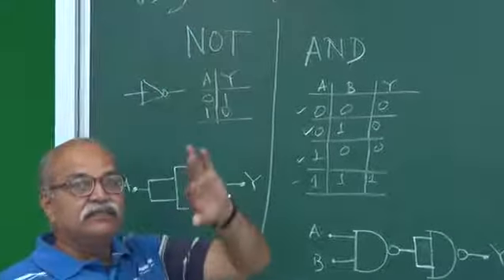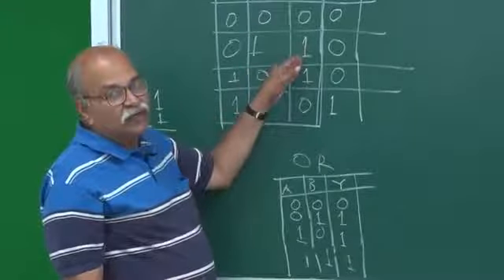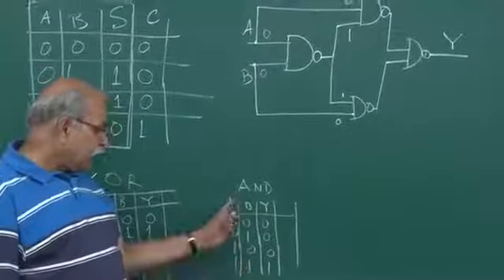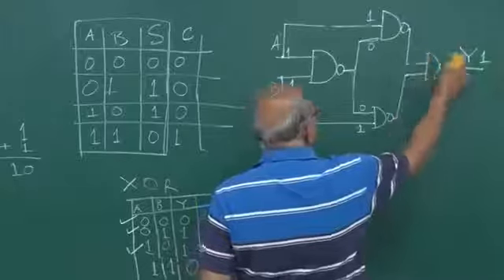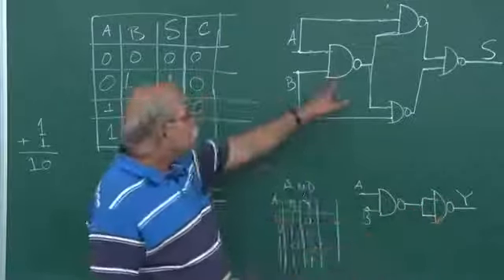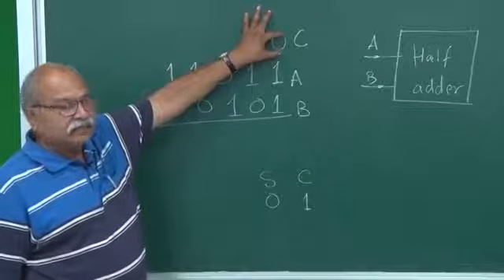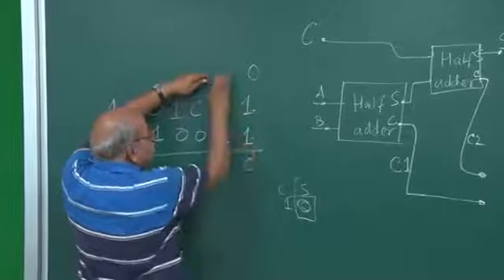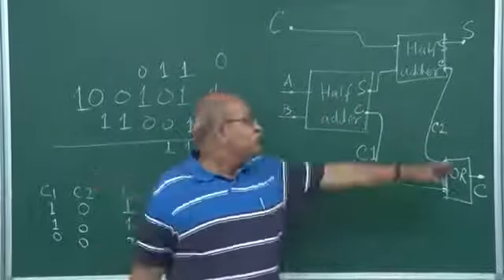37. Adding numbers | Semiconductor Physics | HC VERMA